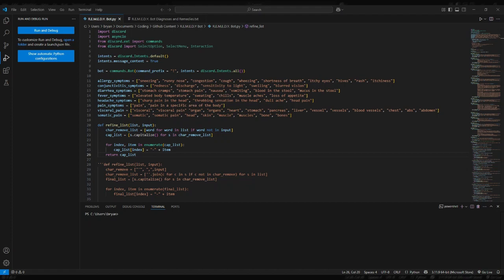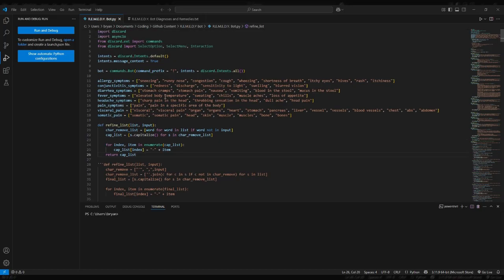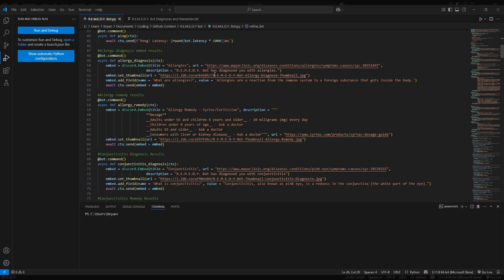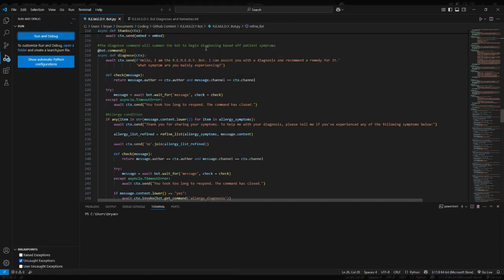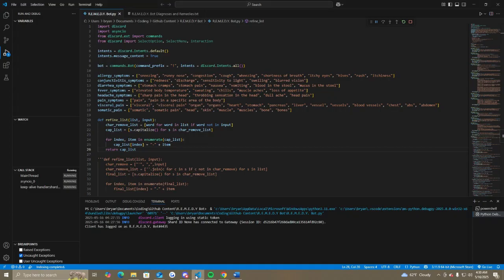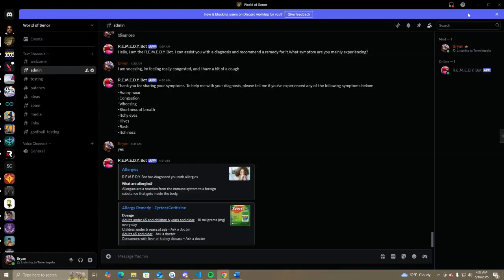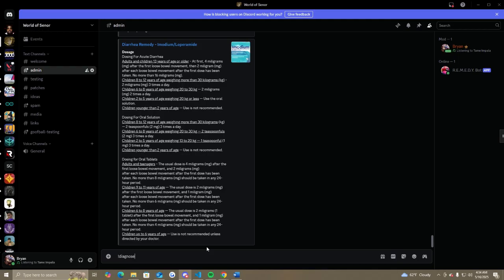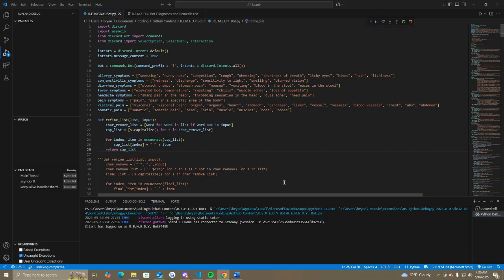R.E.M.E.D.Y. Bot 1.0 Demo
An overview of my unique R.E.M.E.D.Y Bot. R.E.M.E.D.Y. Bot is a discord program that enables a bot to ask any user who may be sick to list any symptoms they've been experiencing. The bot will then initiate an algorithm to finalize a diagnosis for the user, which will then provide the diagnoses, an over-the-counter remedy, and hyperlinks leading to more information on the diagnosis and medication.